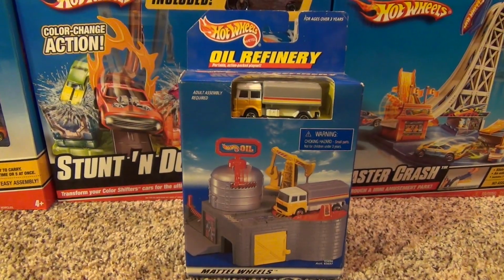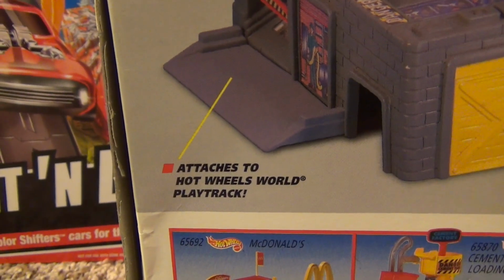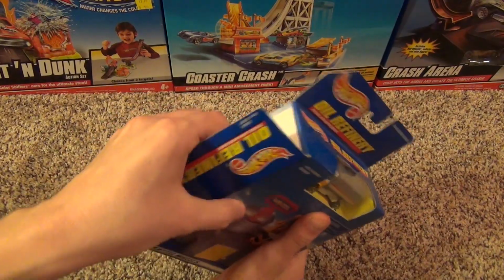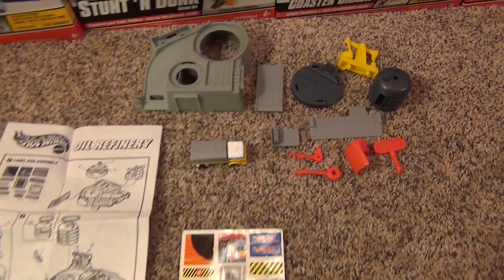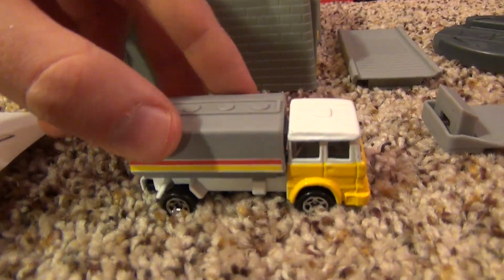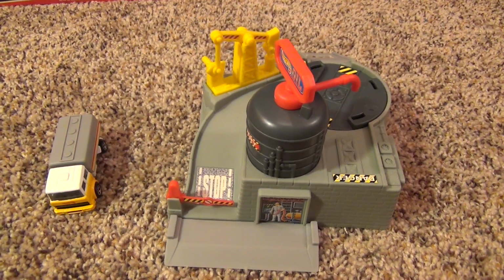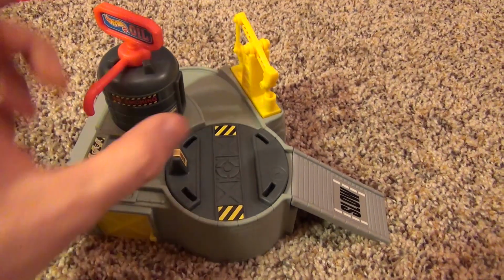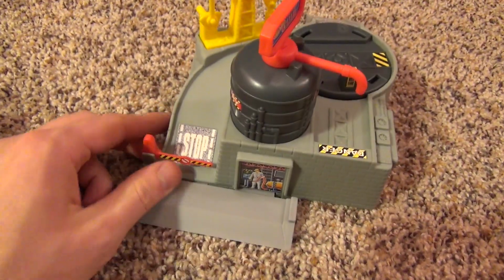Hot Wheels World Oil Refinery Playset - Review and Demonstration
This is the Hot Wheels World Oil Refinery playset.

This video is intended for general audiences. However, for any kids who may watch, this video contains the following high-quality principles. Creativity, play, and a sense of imagination: This video encourages kids to be imaginative by experimenting with different cars and play areas. Learning and inspiring curiosity: This video encourages learning through science, illustrating the effects of physics with gravity and motion.